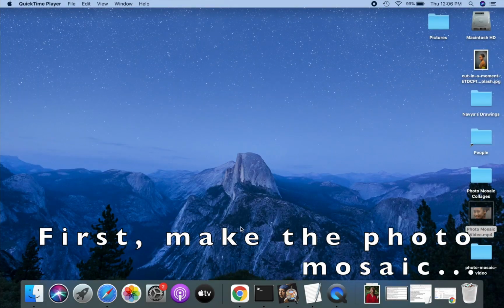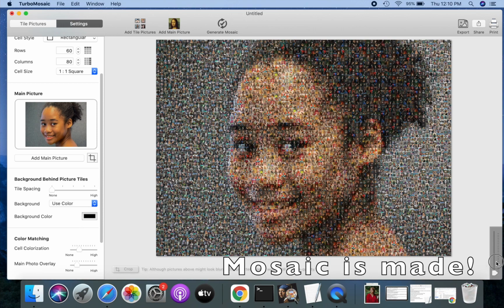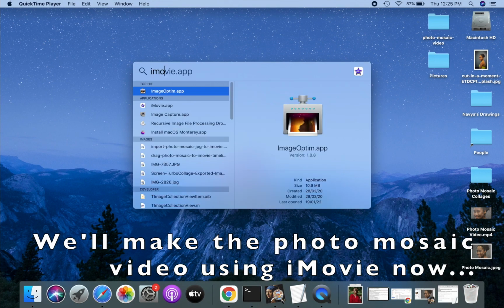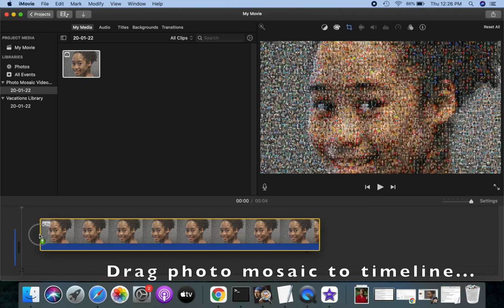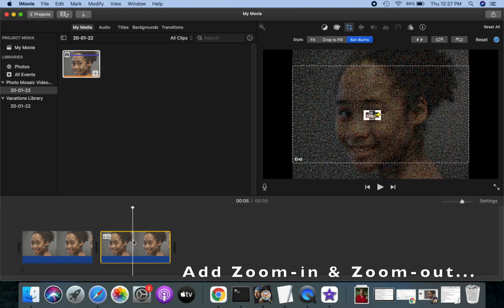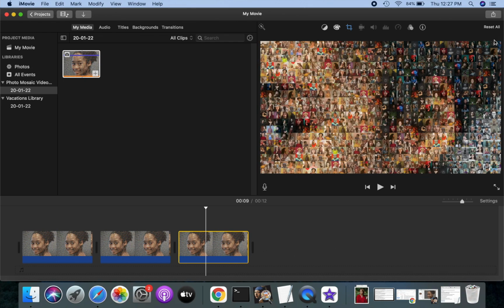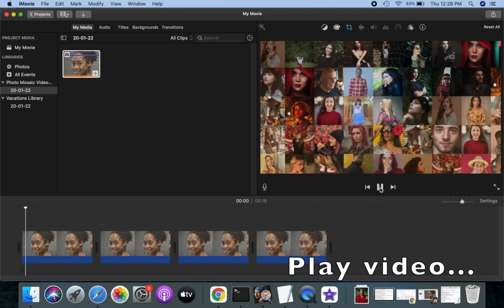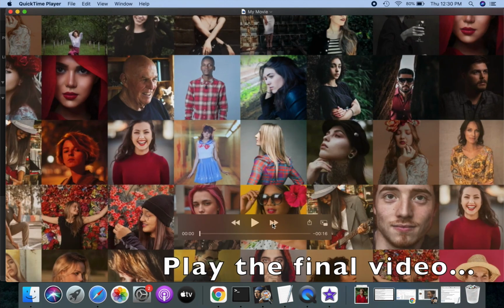How to Make a Photo Mosaic Video From Your Pictures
In this video, we will show you how to make a photo mosaic video from your pictures.

We'll start with a bunch of pictures, and use TurboMosaic software to make a photo mosaic. We'll then use iMovie to make a video from the photo mosaic.

0:00 Introduction
0:19 Make a Photo Mosaic from your pictures
1:38 Make a Photo Mosaic Video using iMovie